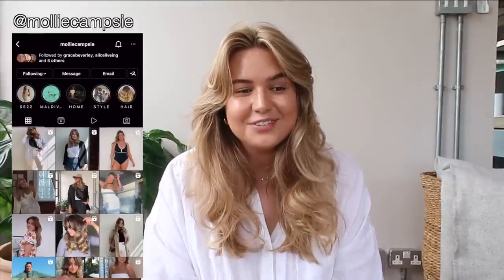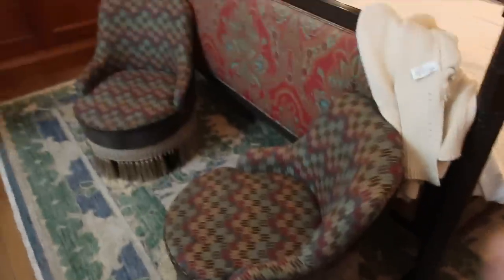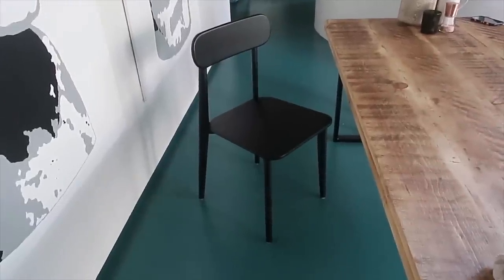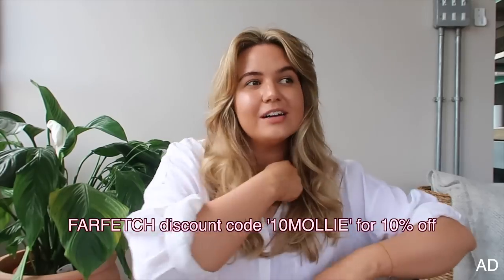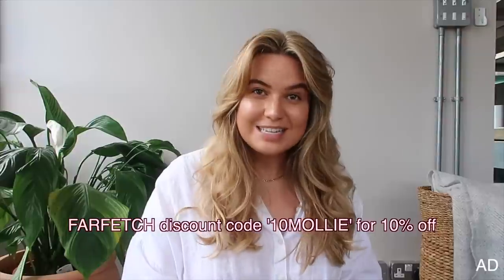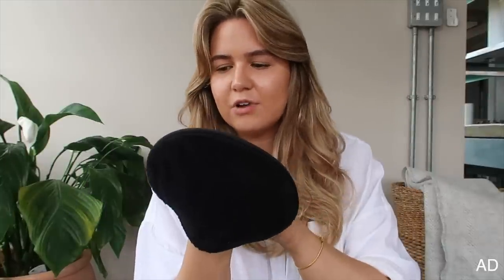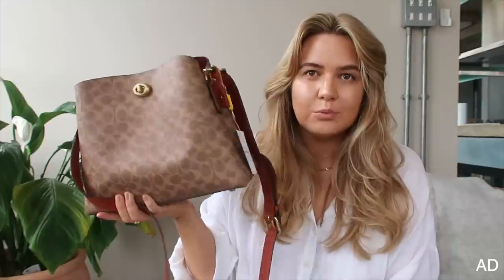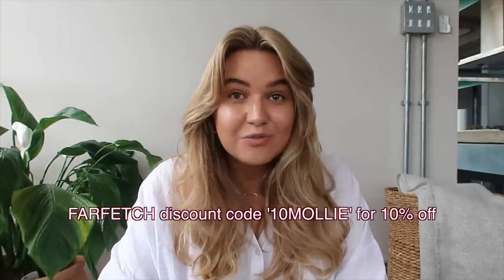VLOG: STAYCATION AT THE NED & FARFETCH SUMMER HAUL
I’m really excited to be working with m FARFETCH, they have lots of luxury skincare, a new Beauty categories with brands like Charlotte Tilbury, Augustinus Bader and Tom Ford. Plus other fashio brands like Hunza G, Ganni, Reformation and Coach.

I’ll link to their website below plus all products featured will be linked below too.

00:00 Intro
00:41 The Ned
06:30 Unboxing Dining Furniture
07:27 The Ned review
11:36 FARFETCH Haul + DISCOUNT CODE 23:21 Outro